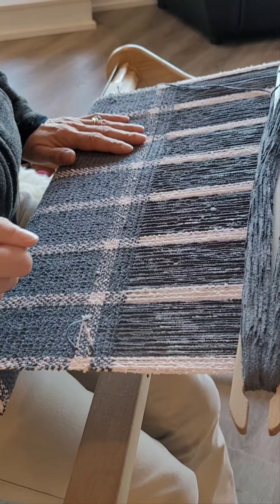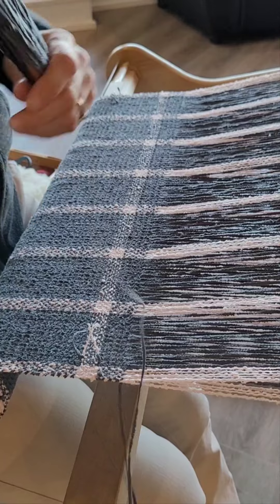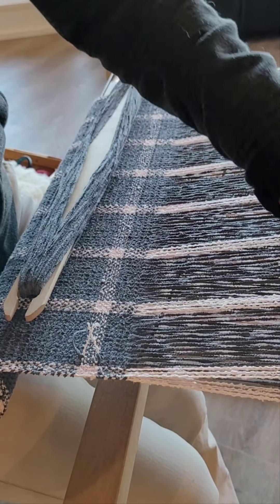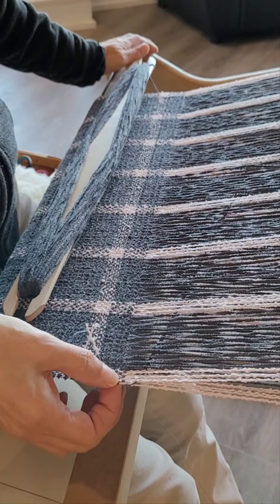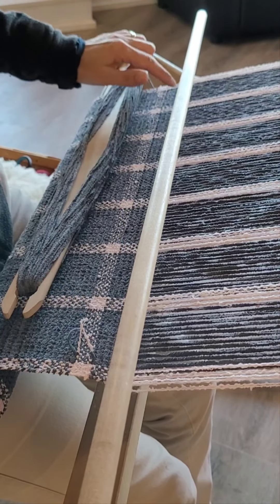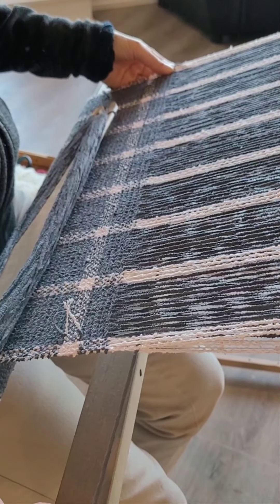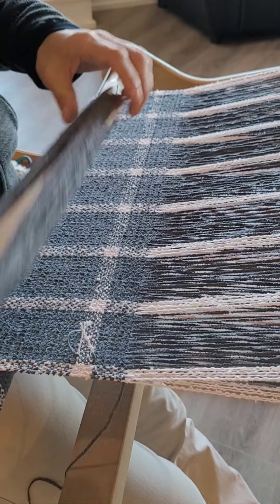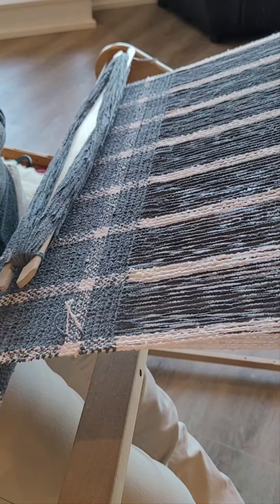You Can Weave Edges to be Proud Of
Every weaver judges other weavers based on their edges! We may not say it, but we all do it! Here are some tips to help you have selvedges to be proud of.